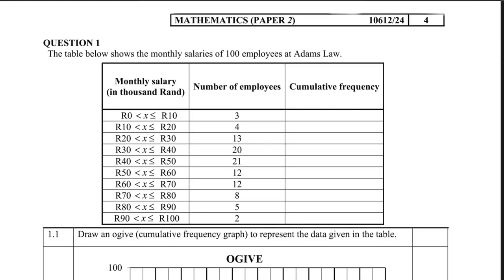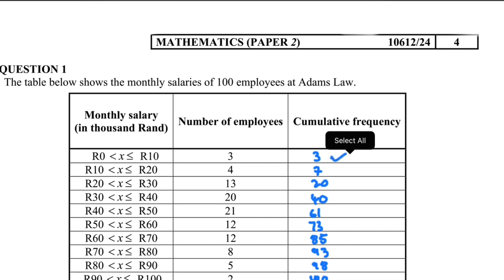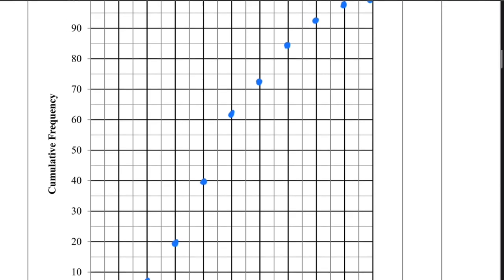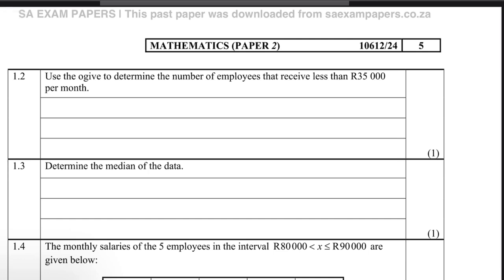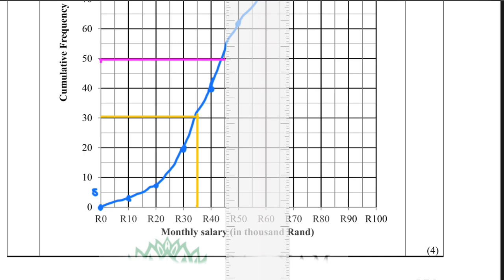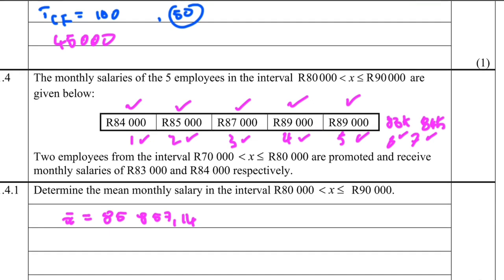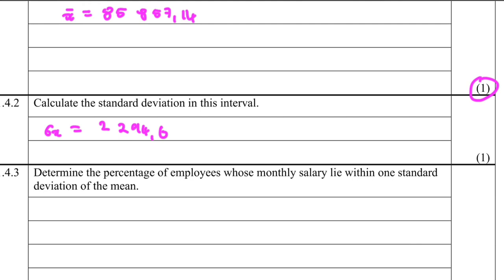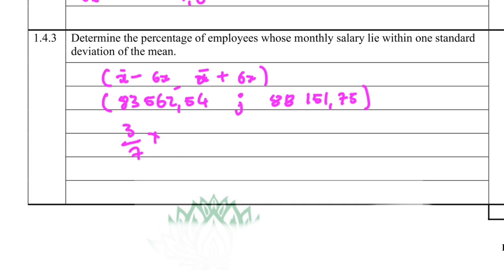Cumulative Frequency Graph SECRETS to Ace Grade 12 Prelim 2024 Gauteng Province!